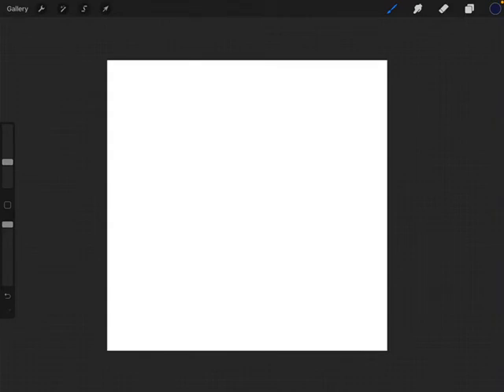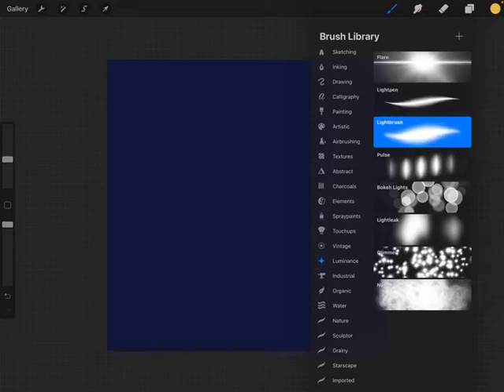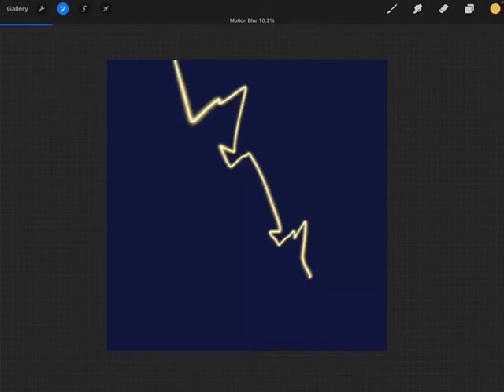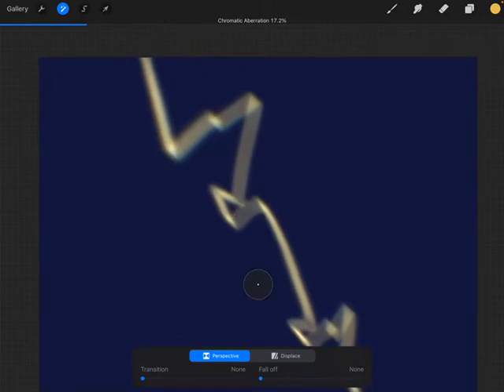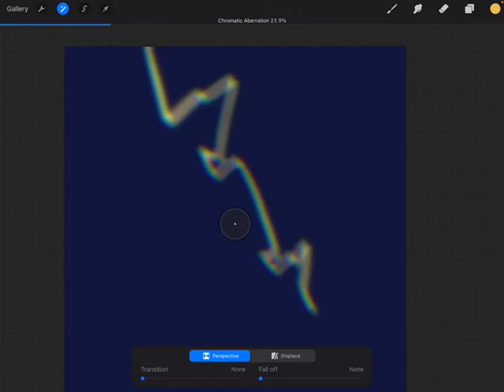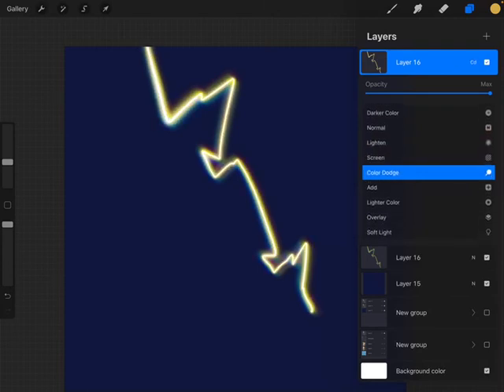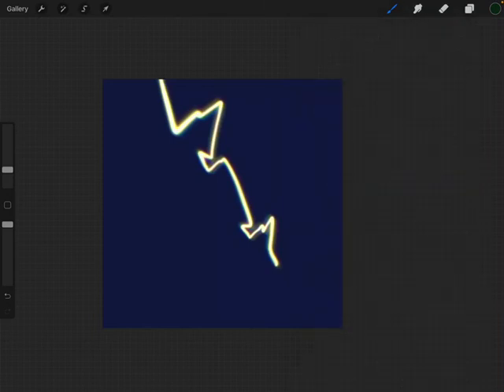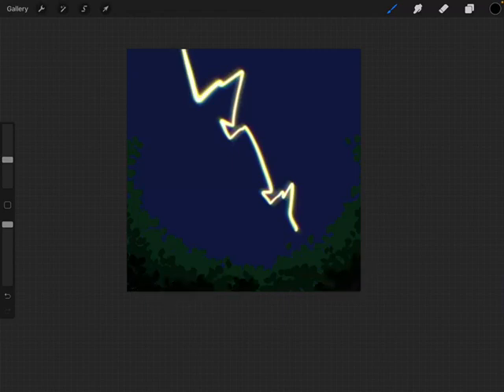How To Make a Webtoon with Procreate - Lightning Flash Tutorial | Poem of Light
Hey guys! First tutorial quickly showing a lightning effect based on a few panels from my Webtoon "Poem of Light"

Tablet: iPad Pro + Apple Pencil
Brushes: Default brushes
- Luminance -- lightpen